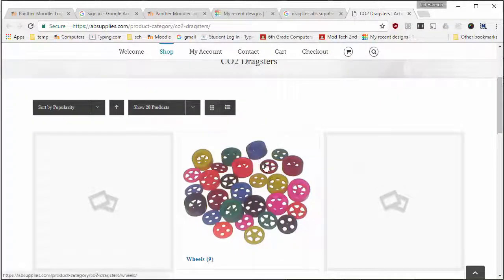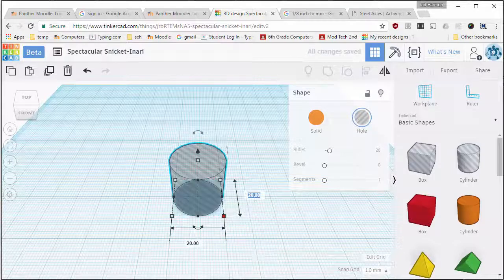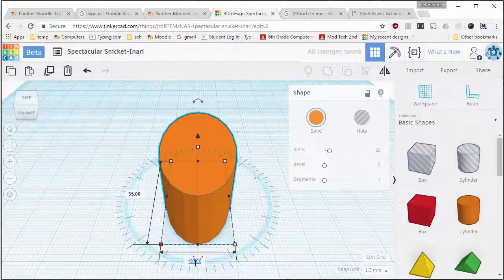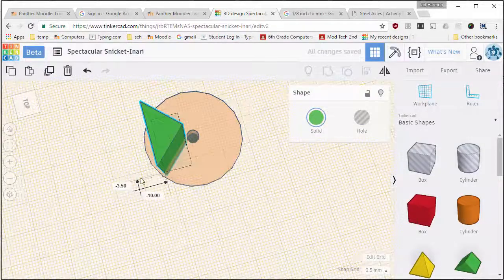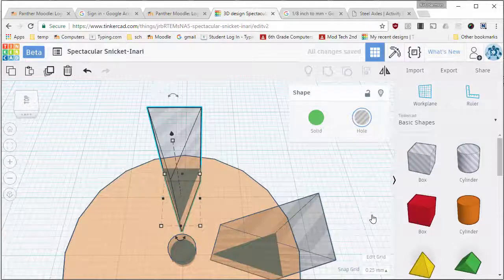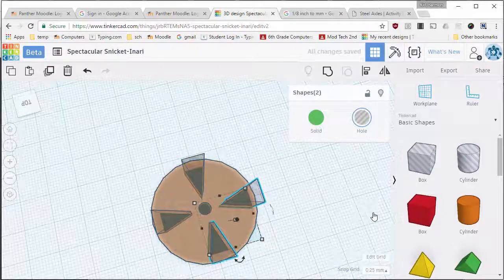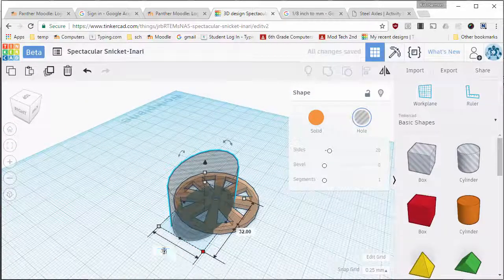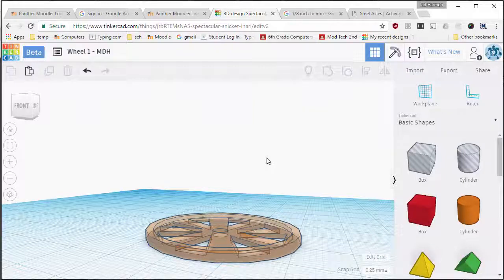Custom Wheels for your Dragster? Time to Tinker-CAD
If you are in the dragster module use this training to create your own custome wheels for your sweet ride. Reduce the weight of your dragster and note the increase in speed. How fast can you go? Only way to find out is to design and test! That is why we call it Research and Devlelopment.